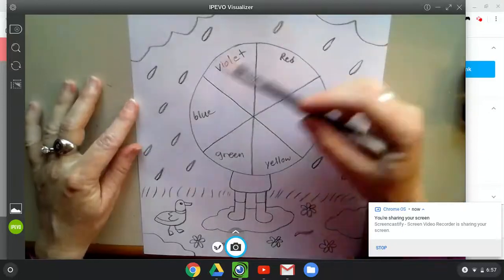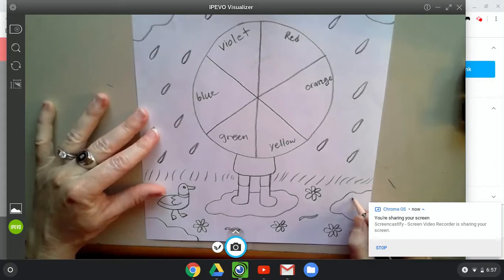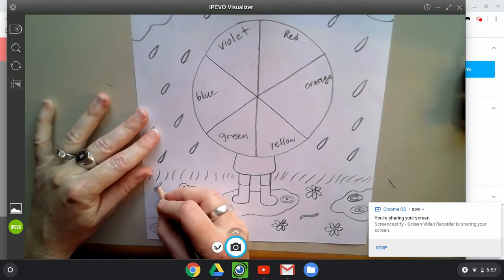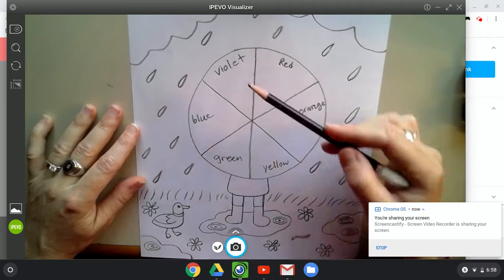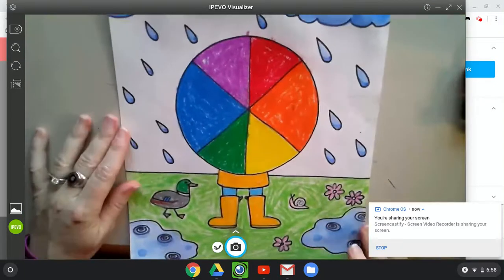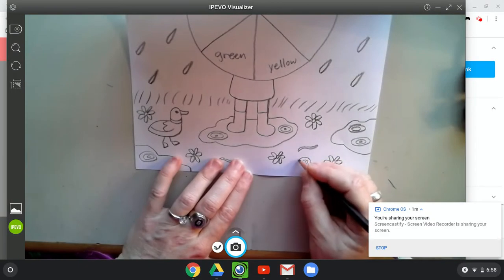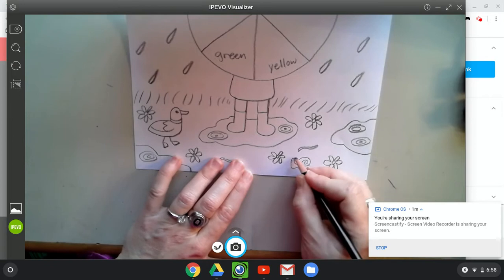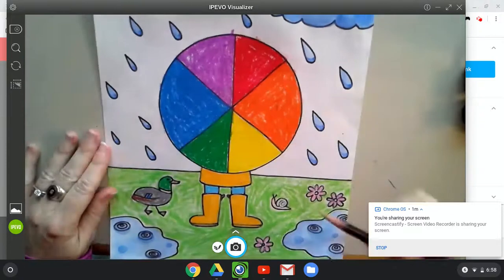Color wheel umbrellas part 2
Now add color to your color wheel!